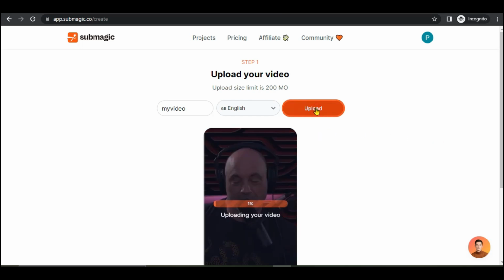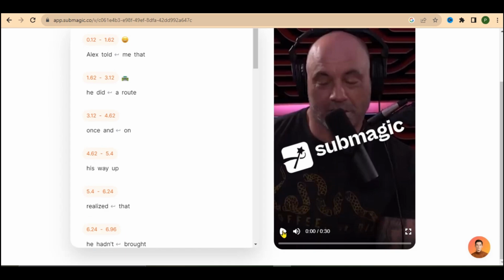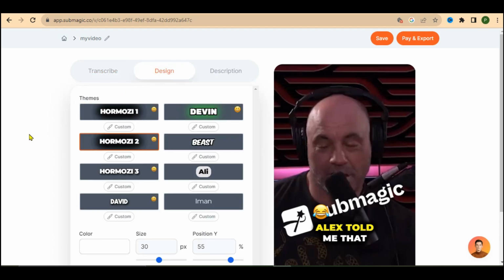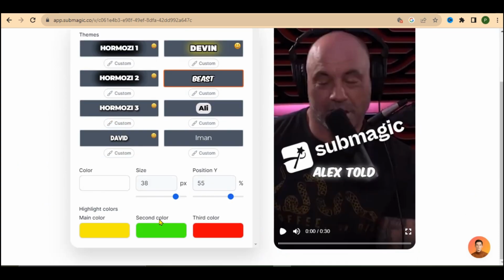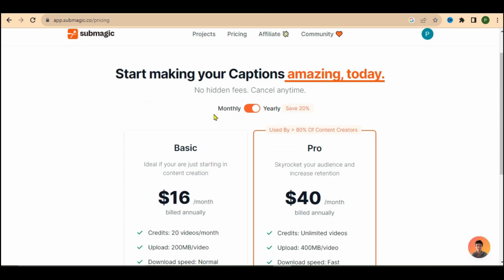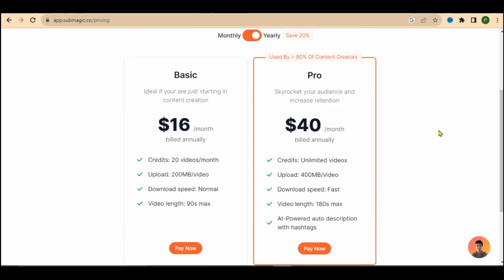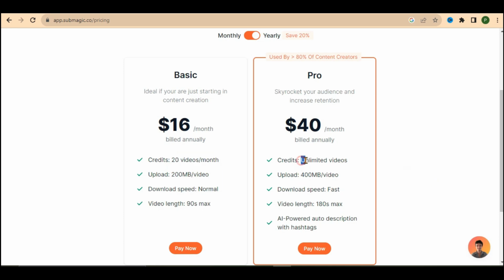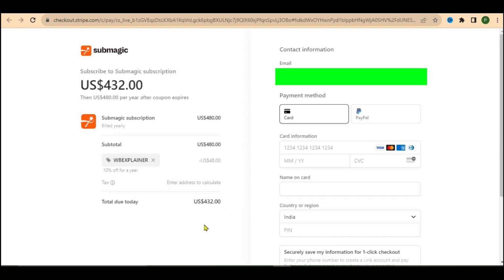How To Make Captions Like MrBeast Using AI ? MrBeast Style Captions Submagic Tutorial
youtube automatic subtitles,
caption for youtube videos,
how to add caption to your video,
social media video subtitles,
youtube shorts subtitles,
tiktok subtitles,
instagran reels subtitles,
add subtitles to a youtube video,
how to create automatic subtitles,
how to automatically create subtitles,
how to automatically generate subtitles in 2023,
how to create automatic subtitle for youtube video,how to auto generate subtitles for a YouTube video
mrbeast captions